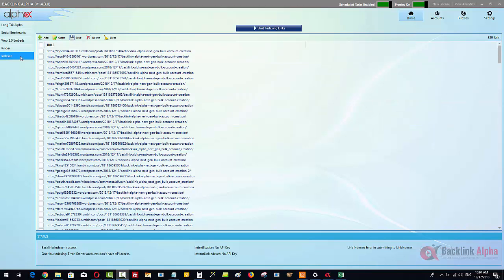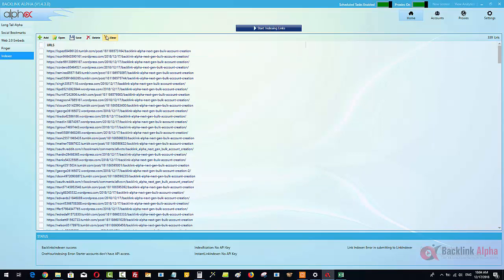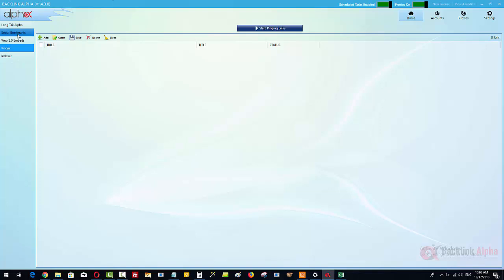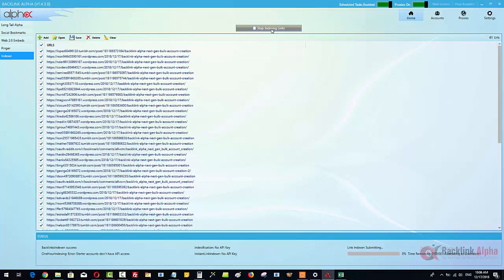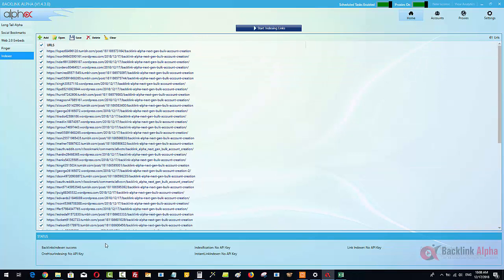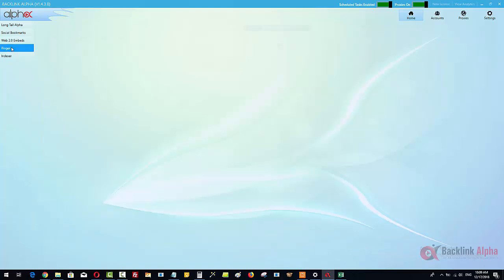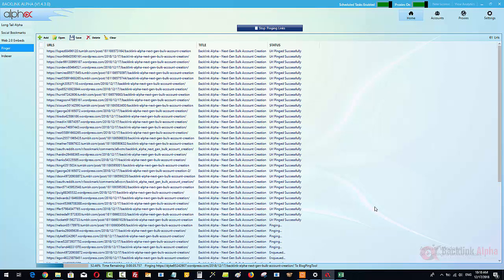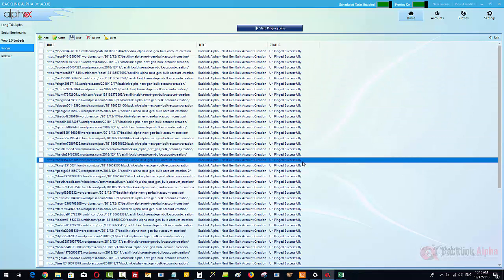Bulk Indexing and Pinging Tools In Backlink Alpha